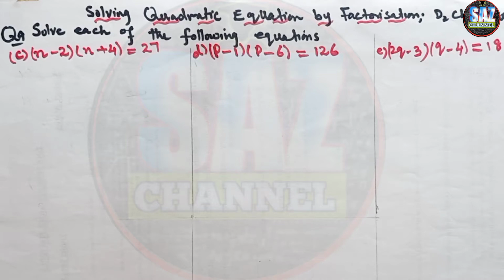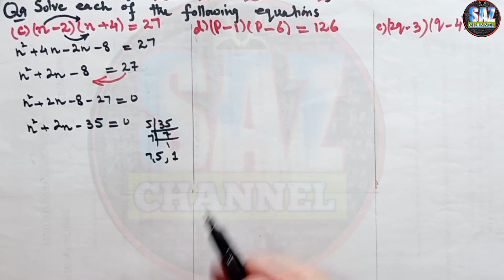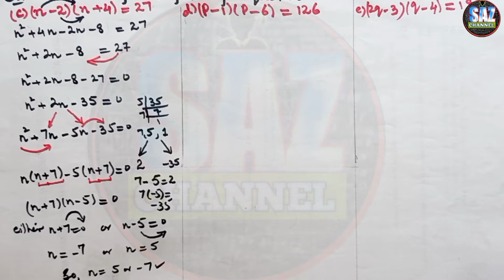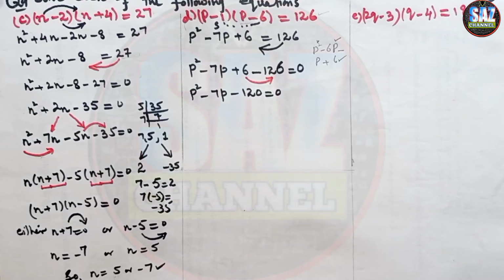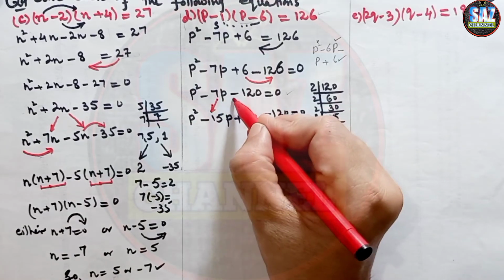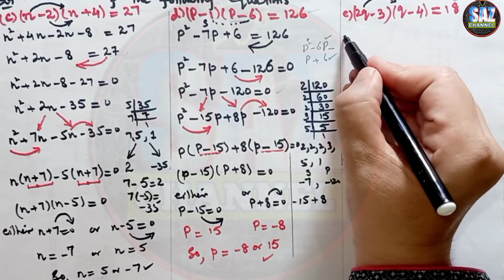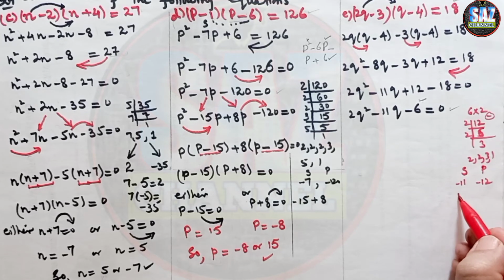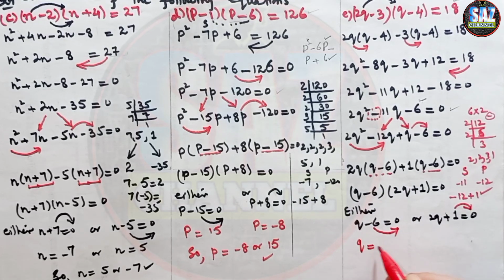Factorisation of quadratic equation|Solving quadratic equation|NSMD2(7TH ED)|Ex#5B|Q#9(c,d,e)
This video lesson is based on solution of problems involving quadratic equation by mid term breakage or hit and trial method